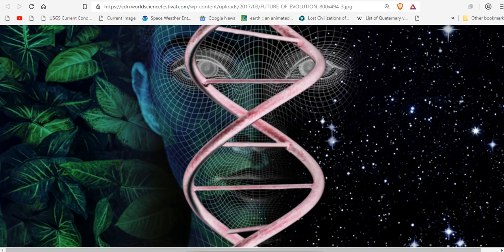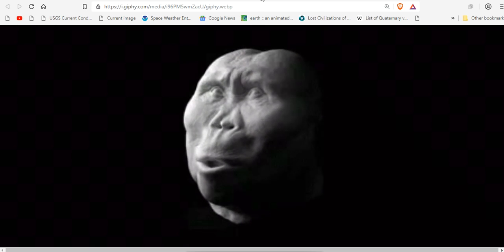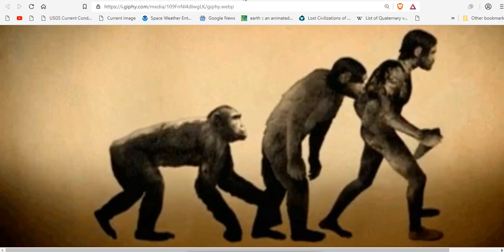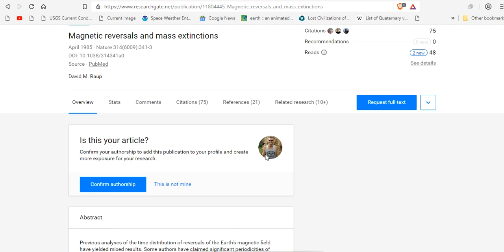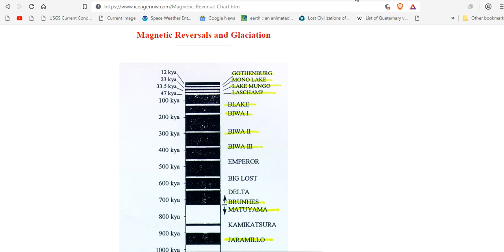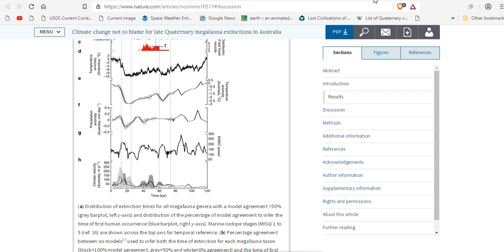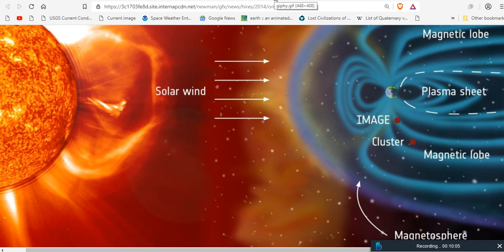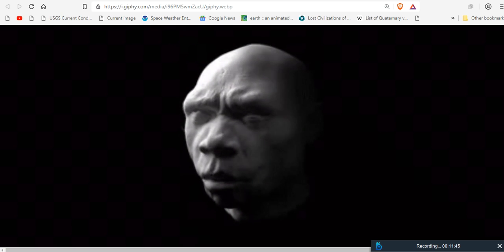Magnetic Reversals & Evolutionary Leaps - Oxygen Escape Confirmed: Implications To Mass Extinction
The evolution of life is affected by variations of atmospheric oxygen level and geomagnetic field intensity. Oxygen can escape into interplanetary space as ions after gaining momentum from solar wind, but Earth's strong dipole field reduces the momentum transfer efficiency and the ion outflow rate, except for the time of geomagnetic polarity reversals when the field is significantly weakened in strength and becomes Mars-like in morphology. The newest databases available for the Phanerozoic era illustrate that the reversal rate increased and the atmospheric oxygen level decreased when the marine diversity showed a gradual pattern of mass extinctions lasting millions of years. We propose that accumulated oxygen escape during an interval of increased reversal rate could have led to the catastrophic drop of oxygen level, which is known to be a cause of mass extinction.
Magnetic Reversals and Evolutionary Leaps: The True Origin of Species
Do any mass extinctions correlate with magnetic reversals?
No. There is no evidence of a correlation between mass extinctions and magnetic pole reversals.
Climate change not to blame for late Quaternary megafauna extinctions in Australia

Bitcoin: 17NV3vtcQhRnsRnjckCcYkKVEUcnirKQ62